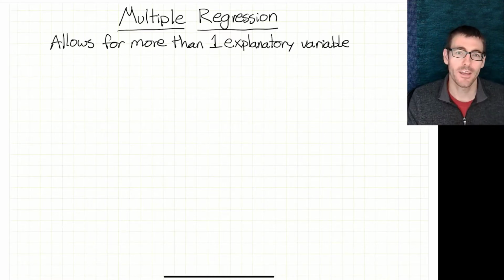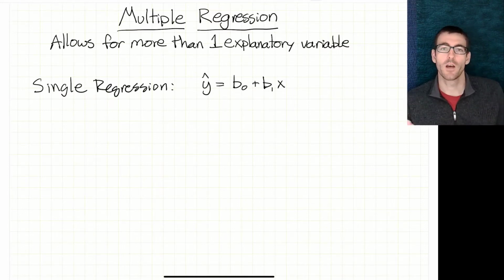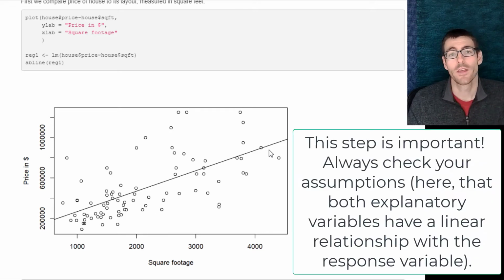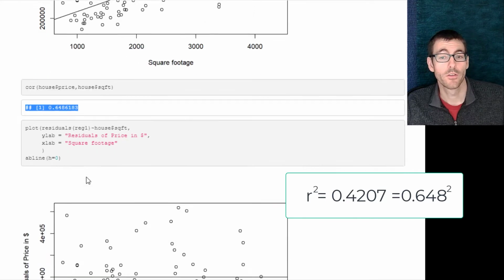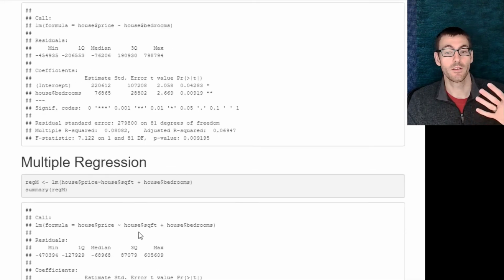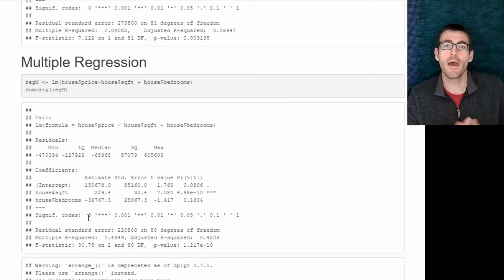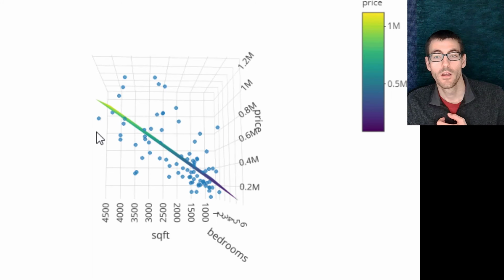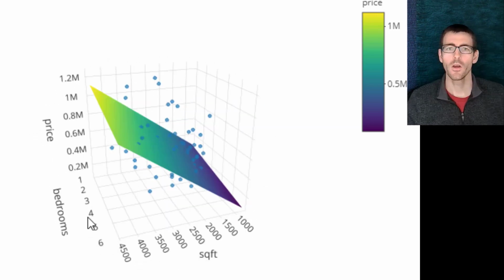Day 9 -- Multiple Regression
For Friday 9/25